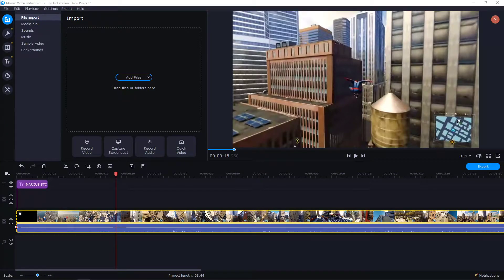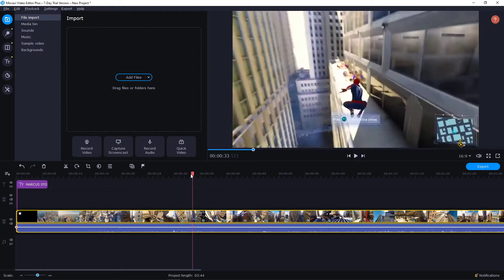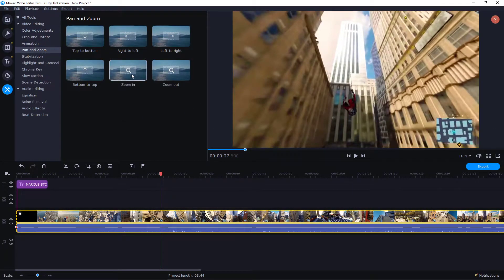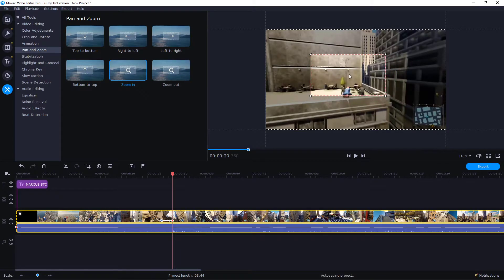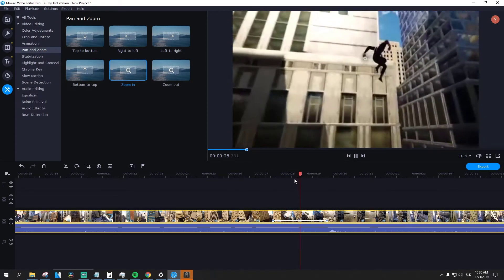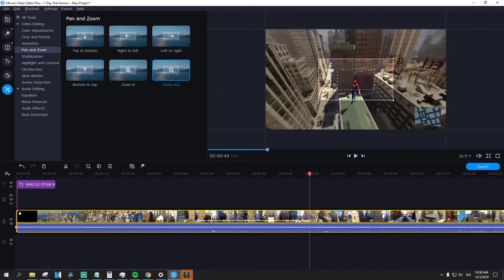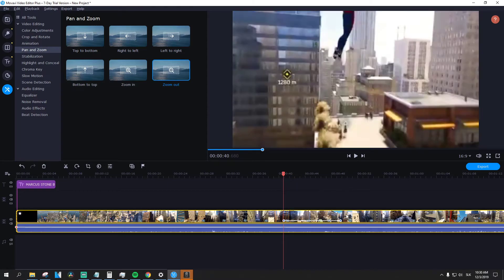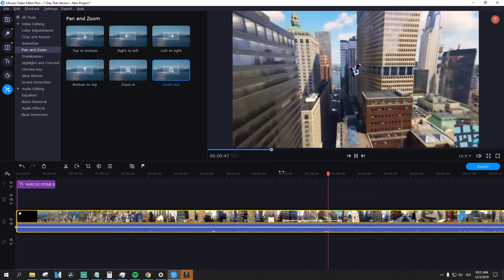How To Zoom in And Zoom Out In Movavi Video Editor Plus 2020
In this video you will learn How To Zoom in And Zoom Out In Movavi Video Editor Plus 2020

 , transferwise ‏‏‎ ‎

GET AMAZING FREE Tools For Your Youtube Channel To Get More Views:
Tubebuddy (For GROWTH on Youtube):